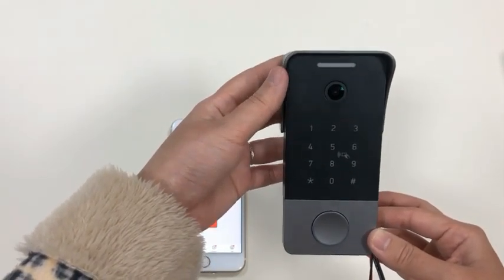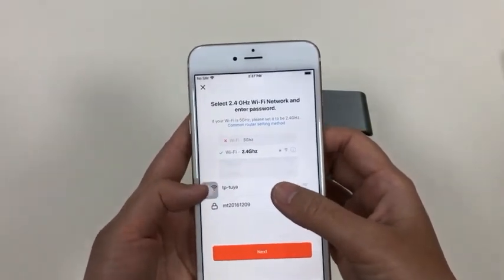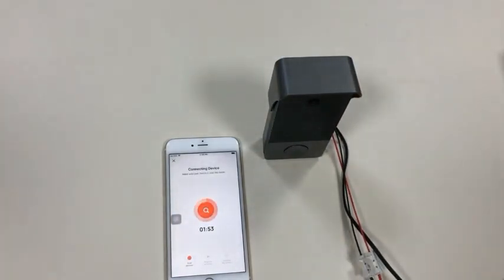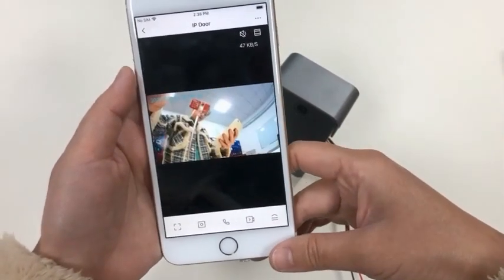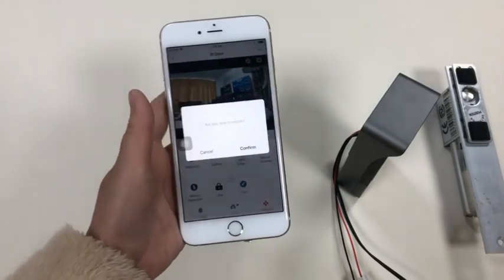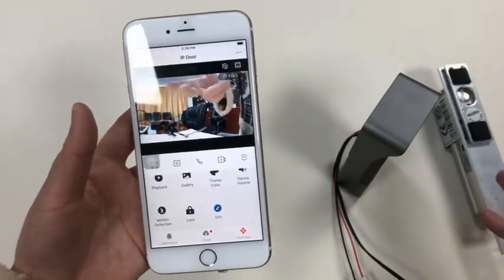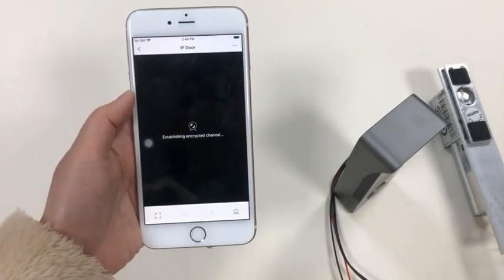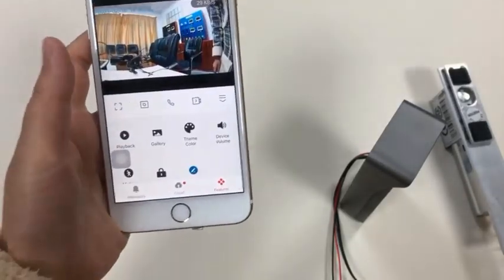Telefonspynes konfiguravimas - Telefonspynė Smart Home WiFi-LAN su vartelių valdymo funkcija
Telefonspynė Smart Home WiFi-LAN su vartelių valdymo funkcija

WiFi vaizdo telefonspynė su relės valdymu vartelių spynai

Idealus sprendimas ten, kur nėra pravesti laidai nuo namo iki vartelių ar durų. Veikia WiFi ryšiu, kur galima valdyti el.užraktą išmaniuoju telefonu nuotoliniu būdu.

Privalumai:

2MP HD kamera su IR naktiniu matymu
Matymo laukas: horizontaliai 160°
IR naktinis matymas
WiFi , Ehternet palaikymas
IP65, -40C° + 50C°
1 relinis išėjimas;
DC12V~48V POE
Tuya/SmartLife programėlė

Matmenys:  Aukštis 139 mm * Plotis: 68 mm * Storis: 37,5 mm